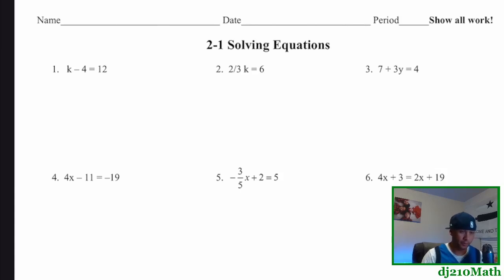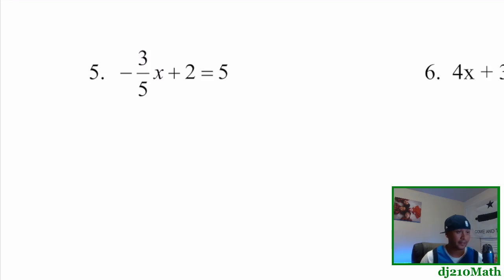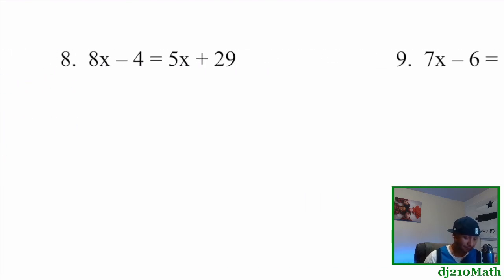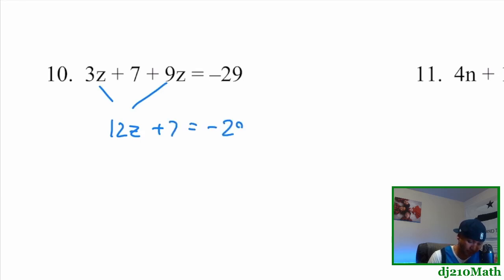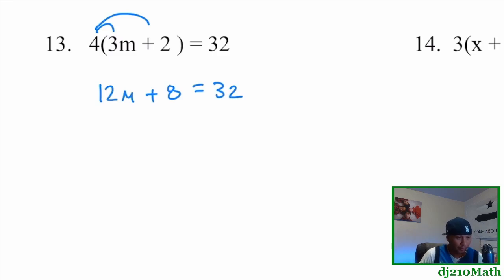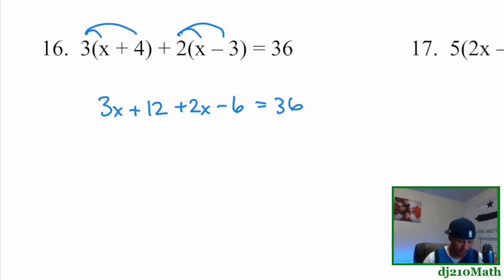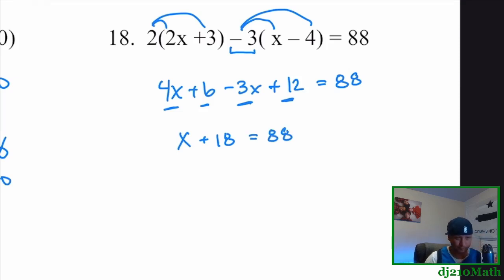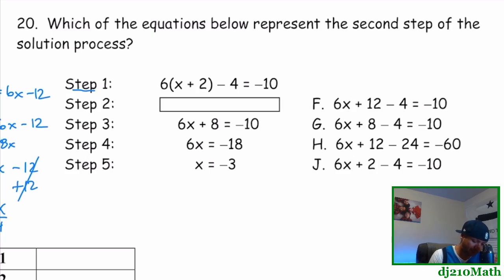Solving Equations HW Solutions